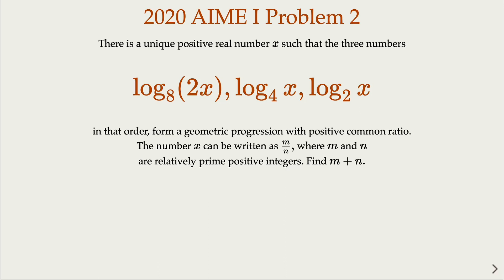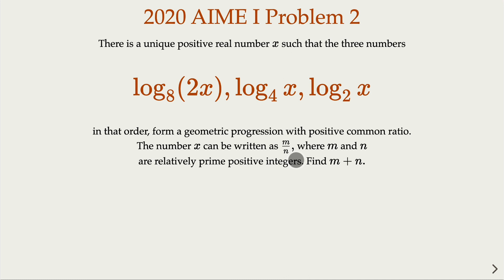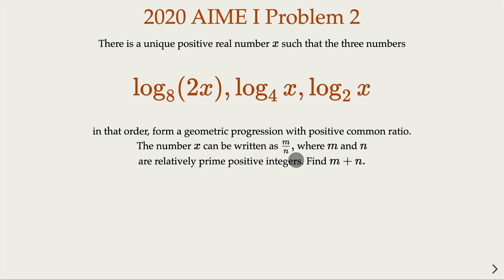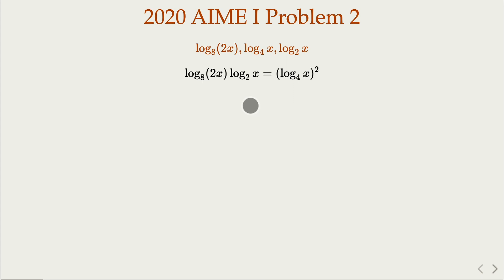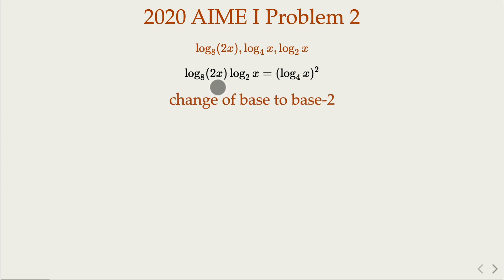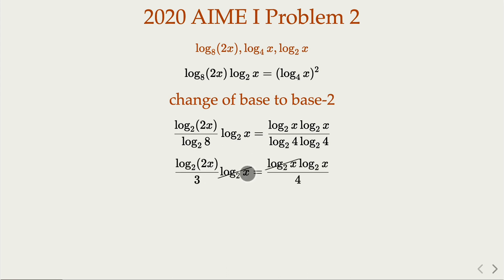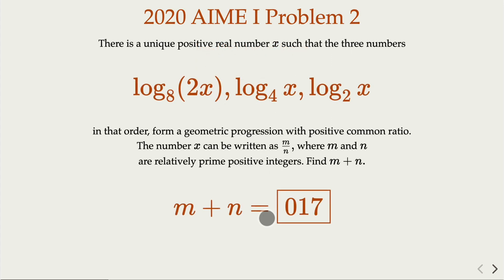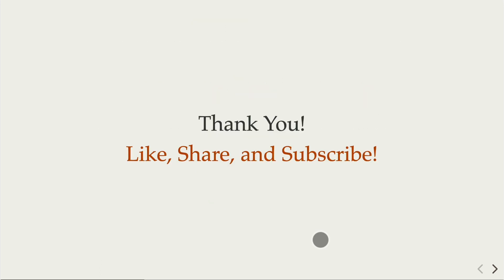Mastering Logarithms: 2020 AIME 1 Problem 2